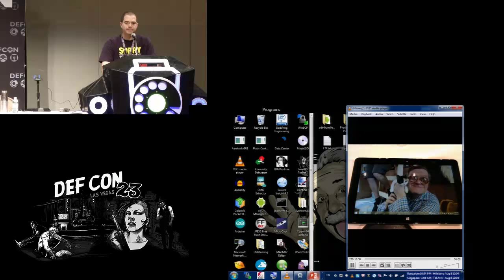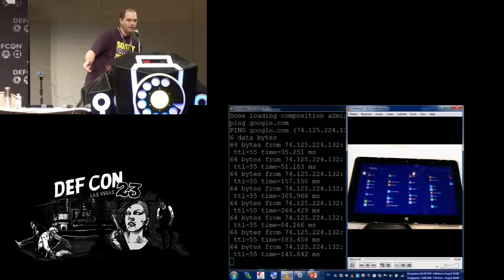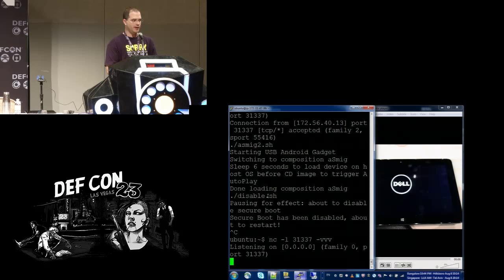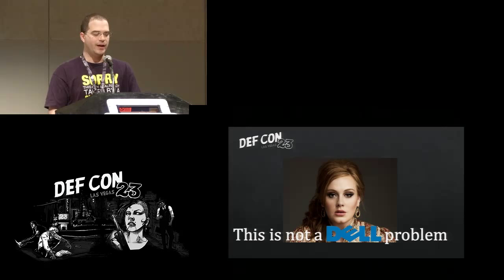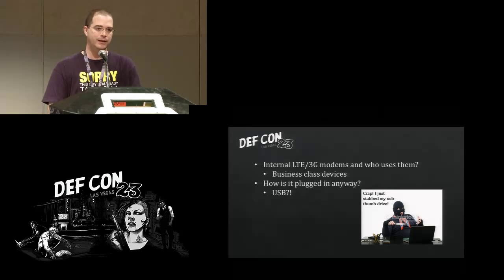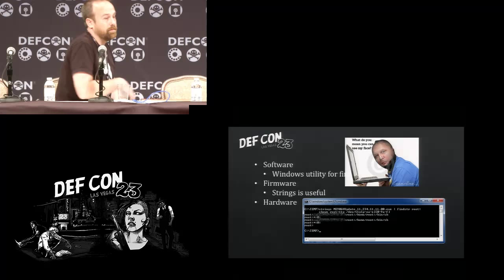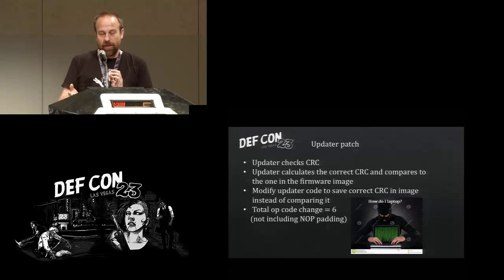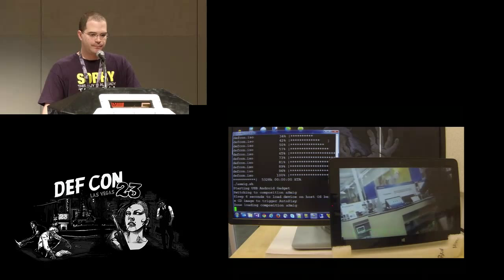DEF CON 23 - Mickey Shkatov & Jesse Michael - Scared Poopless – LTE and your laptop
Scared Poopless – LTE and *your* laptop
Mickey Shkatov Security researcher, Intel Advanced Threat Research.
Jesse Michael Security researcher

With today’s advancement in connectivity and internet access using 3G and LTE modems it seems we all can have a device that’s always internet capable, including our laptops, tablets, 2 in 1’s ultrabook. It becomes easier to be online without using your WiFi at all. In our talk we will demonstrate and discuss the exploitation of an internal LTE modem from Huawei which can be found in a number of devices including laptops by HP.

Mickey Shkatov is a security researcher and a member of the Intel Advanced Threat Research team. His areas of expertise include vulnerability research, hardware and firmware security, and embedded device security. Mickey has presented some of his past research at DEF CON, Black Hat USA, BruCON, and BsidesPDX

Jesse Michael has been working in security for over a decade and is currently a security researcher at a Fortune 50 company who spends his time causing trouble and finding low-level hardware security vulnerabilities in modern computing platforms.